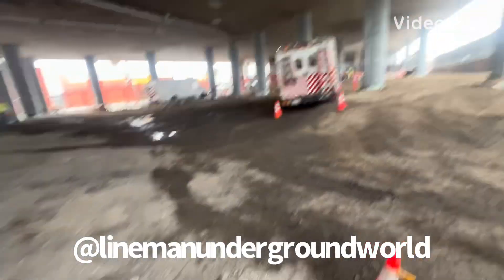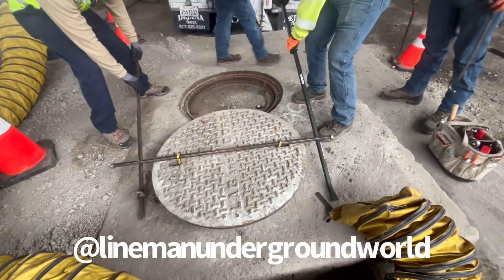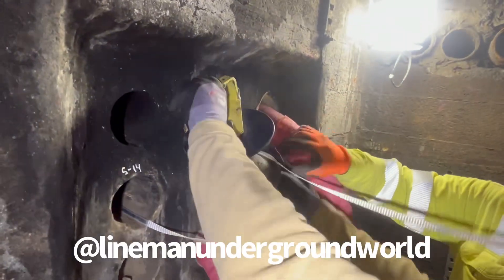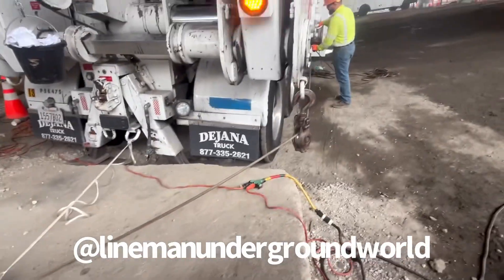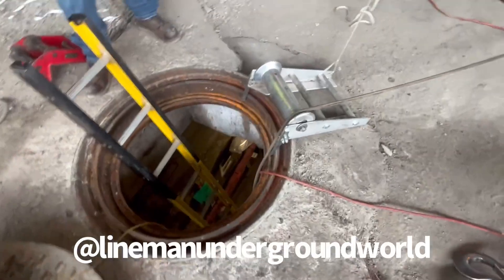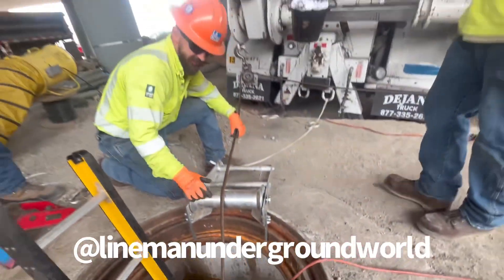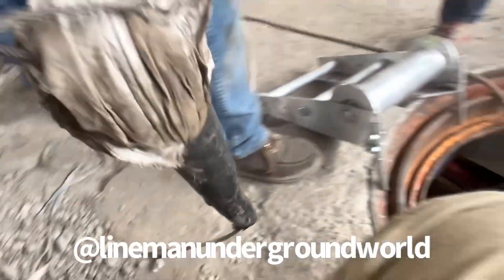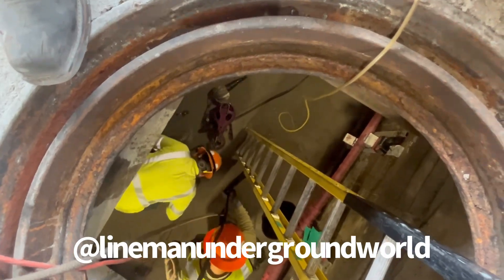Swabbing the conduit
Contractor dug into the duct bank and two spans went out and we removed them and the Dirtdawgs fixed them and now we are going to Swab them and disk them to pull cable back in, but the other truck went down and couldn’t disk the conduit.